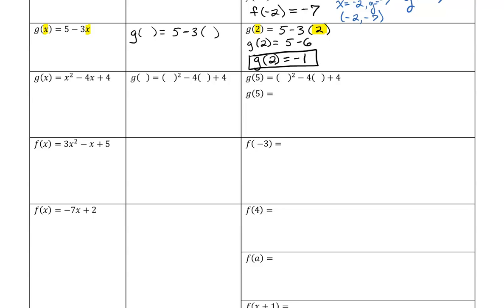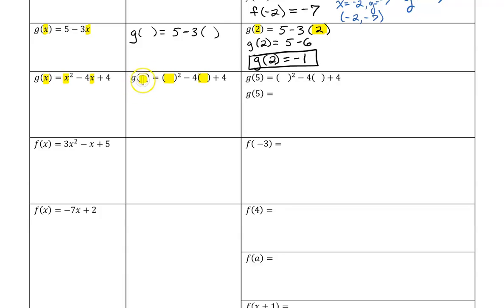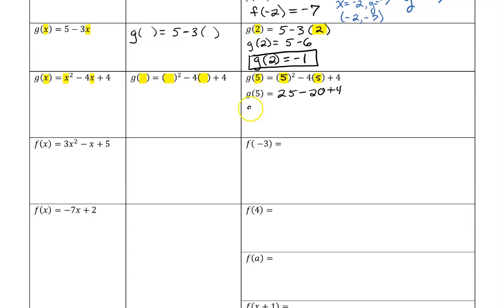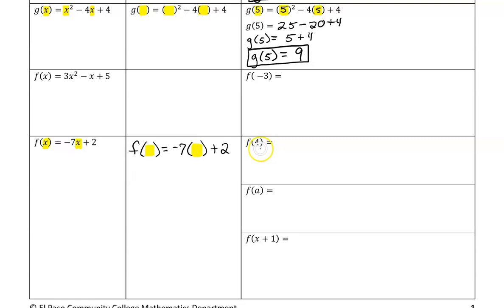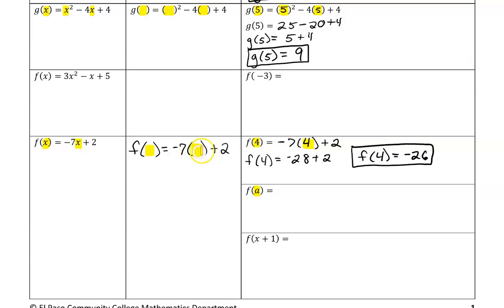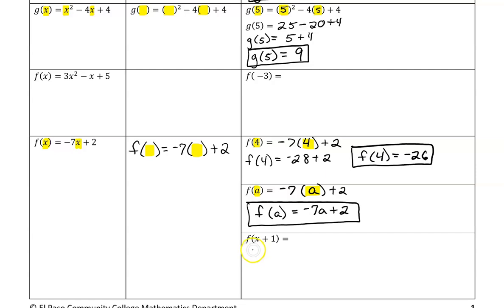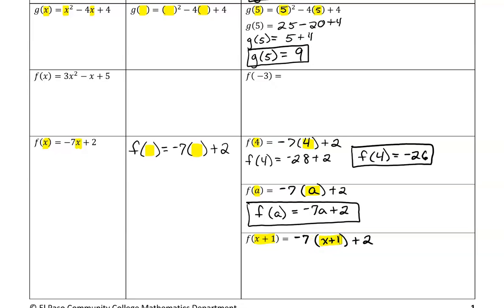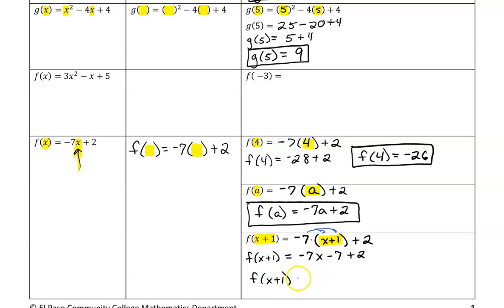NCBM 0324 Section 1.4 Part 2